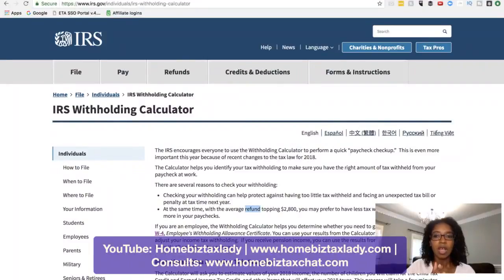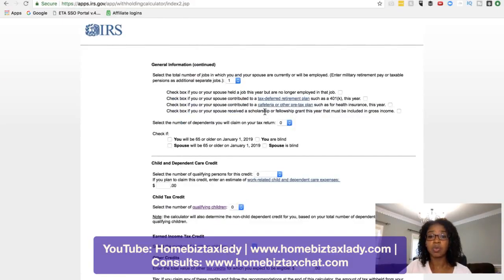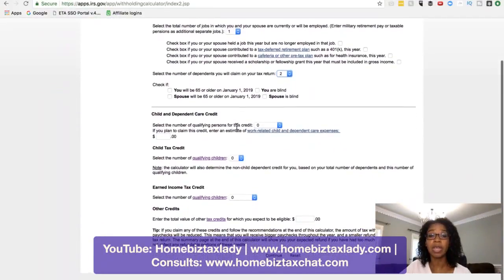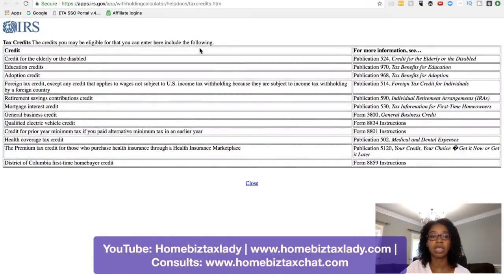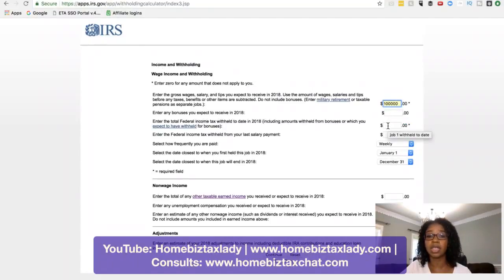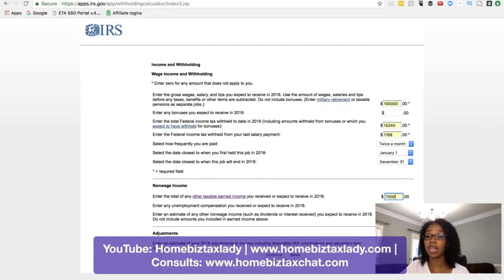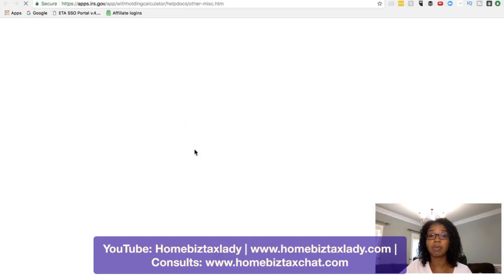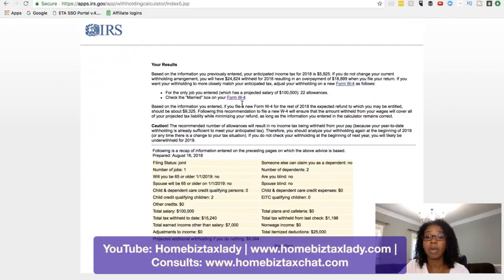2018 W-4 Calculator Review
2018 W-4 Calculator Review.

**THIS VIDEO IS FOR EDUCATIONAL AND ENTERTAINMENT PURPOSES ONLY. PLEASE CONSULT YOUR TAX PROFESSIONAL REGARDING YOUR SITUATION.**